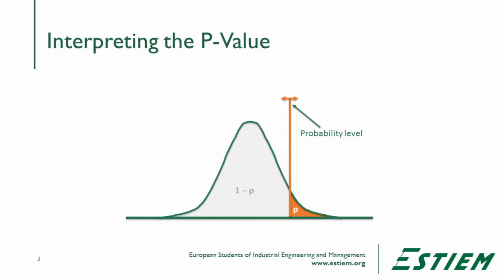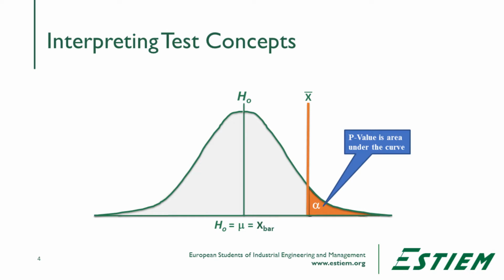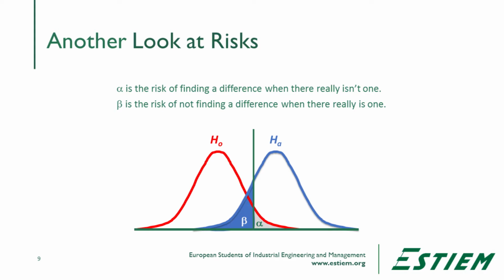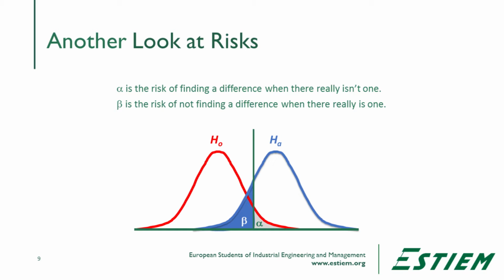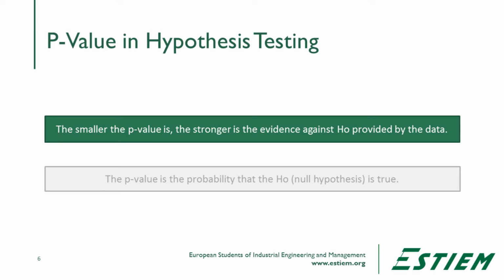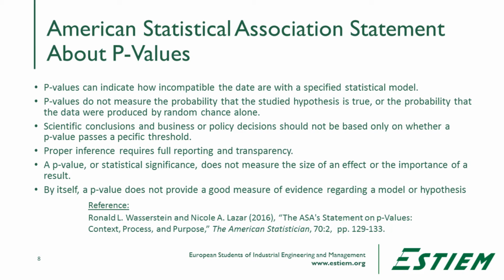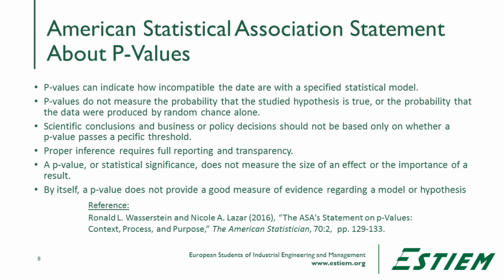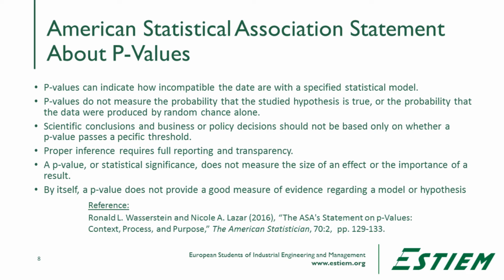Video 47 - Understanding the P-Value - ESTIEM LSS Course